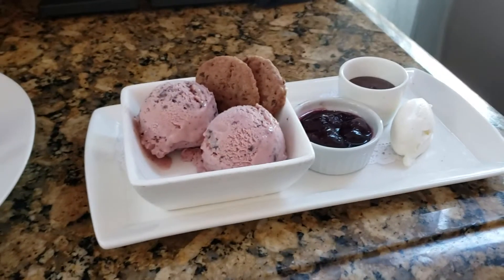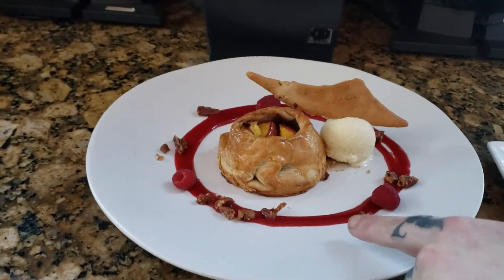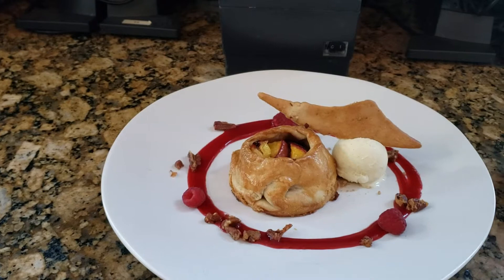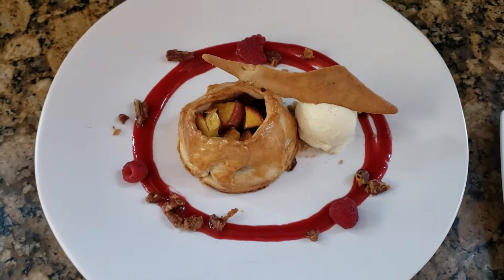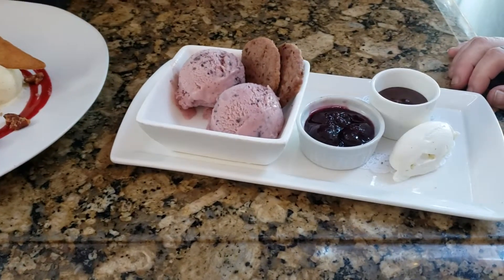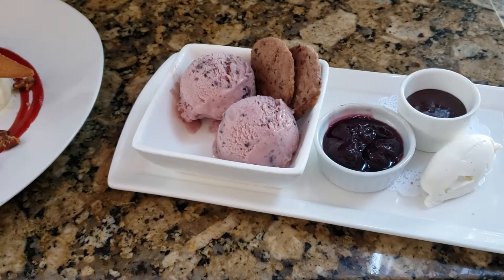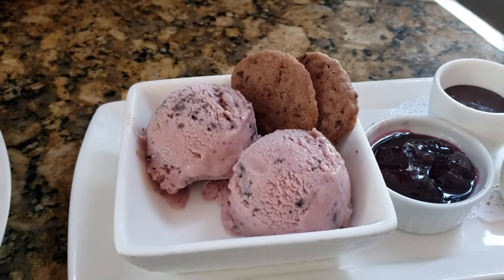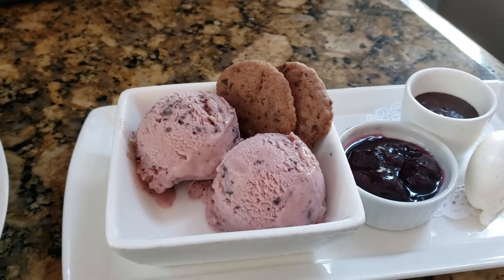OMR Peach Galette & Ice Cream Sunday 6/12/19